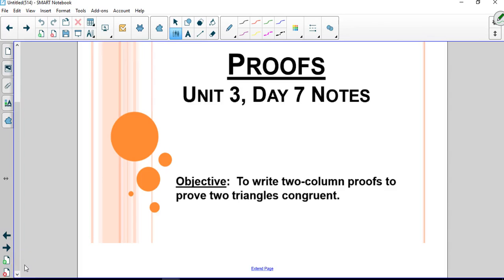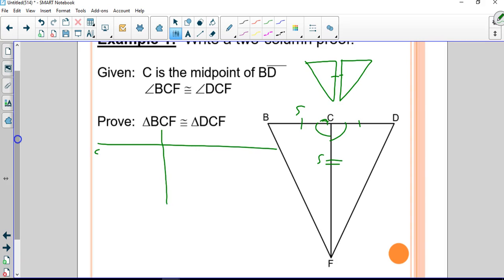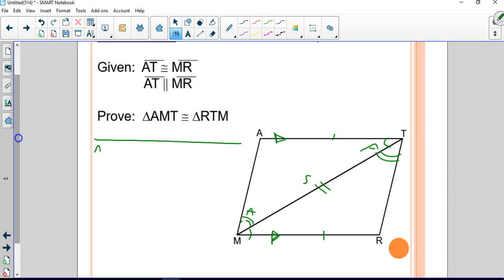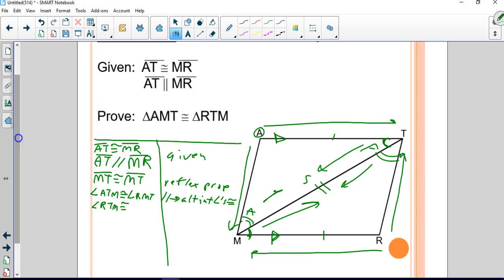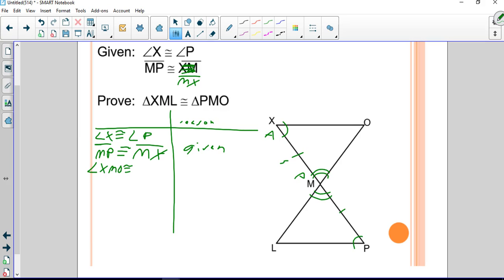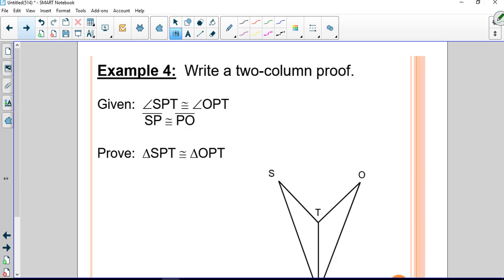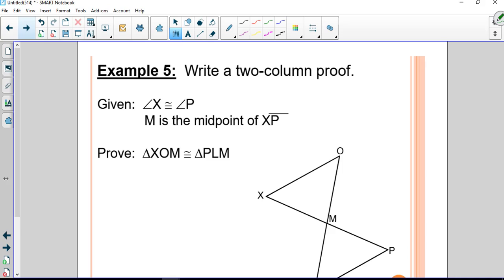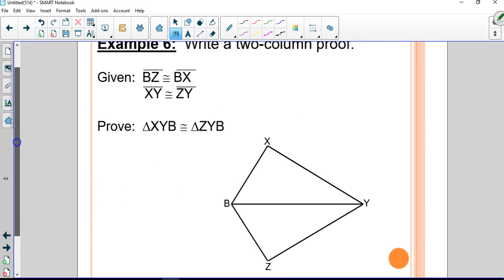geometry A 3 5 notes prove triangles cong